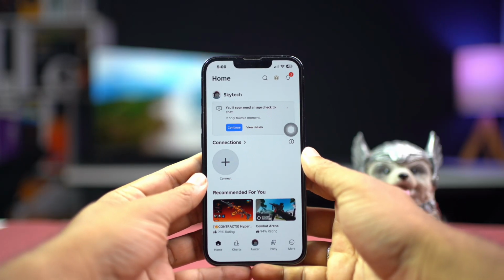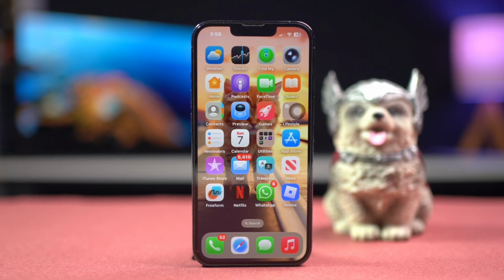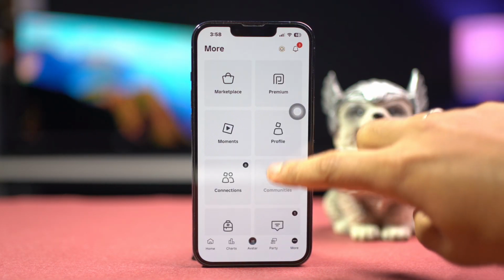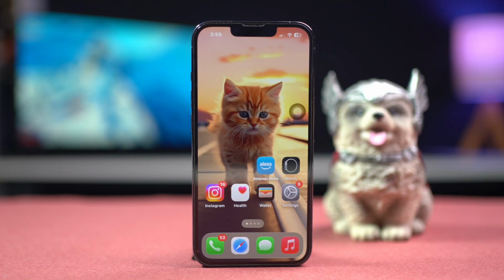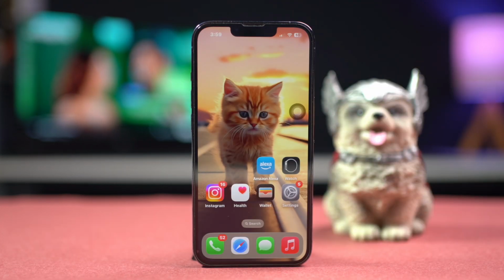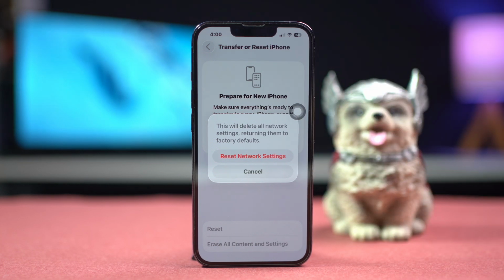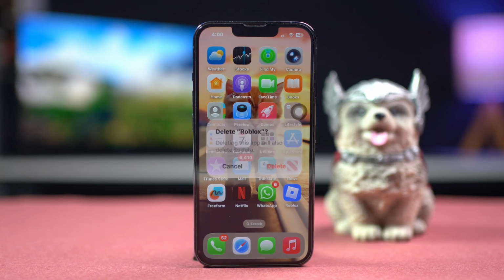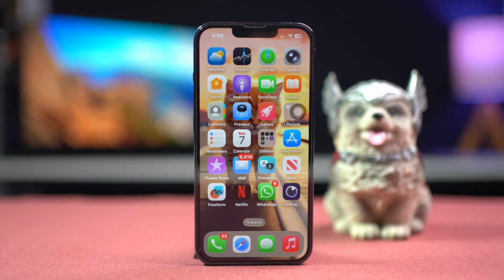Roblox Keeps Logging Out on iPhone | Here’s the Fix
Are you frustrated that Roblox keeps logging you out on your iPhone, especially when you’re in the middle of a game or about to win?

In this video, we break down the most effective and easy-to-follow steps to fix Roblox, keeping you logged out on your mobile device. From updating the Roblox app, checking your internet connection, to clearing cache and handling login issues that might be tied to server glitches — we cover it all in one comprehensive guide.

We also explain why this happens more often on iOS devices and how to prevent it from ruining your gameplay. Our solutions are based on what’s actually working right now, including tips straight from top Roblox troubleshooting videos and community feedback. Whether it’s a glitch, an outdated app, or a network hiccup, this video shows you exactly what to do. Smash that play button and let’s get you back into Roblox without the constant logout loop!